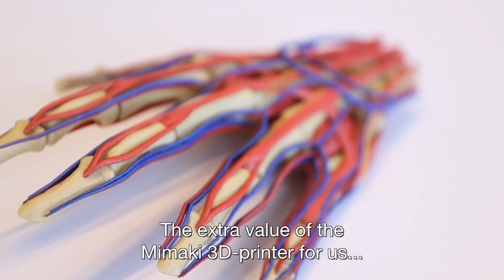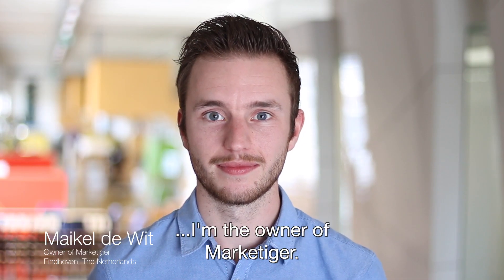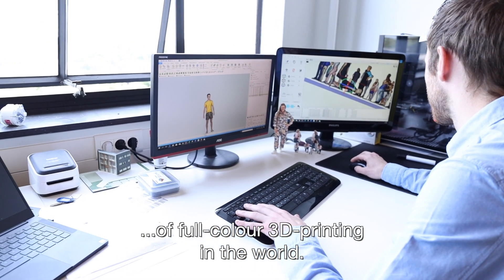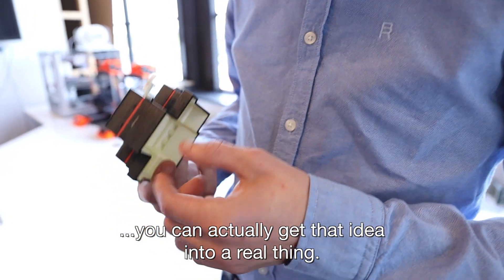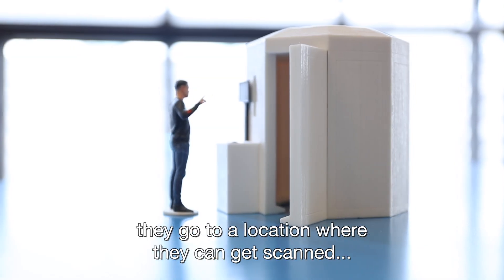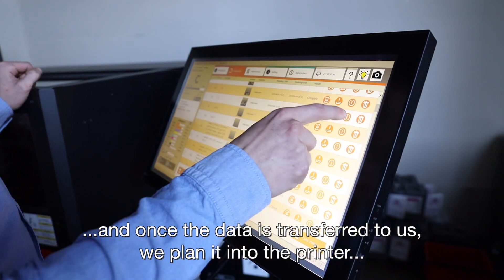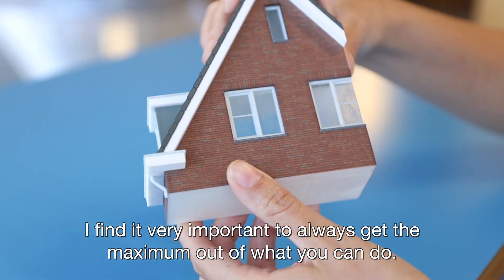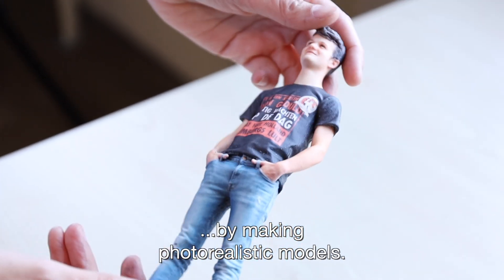Innovating through 3D Printing // Marketiger (Netherlands)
Eindhoven-based 3D printing company, Marketiger, focuses entirely on printing full-colour 3D objects, including figurines and maquettes, and does this exclusively with the Mimaki 3DUJ-553 full colour 3D printer. Founder Maikel de Wit sees Mimaki as a reliable partner that enables his company to face the future with confidence.

"As a marketer, you always have to do things differently to your competitors, or you won't stand out from the crowd. It's the same with 3D printing. You want to deliver the best possible product to your customers for a competitive price."

Mimaki launched the "Make the Difference" campaign to celebrate the winning combination of our customers' brilliant ideas and our innovative technologies.